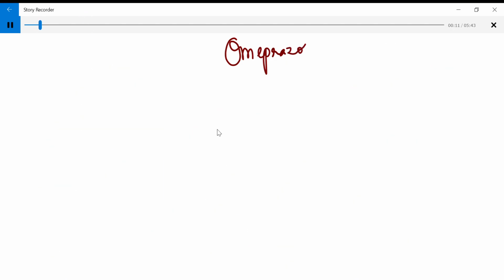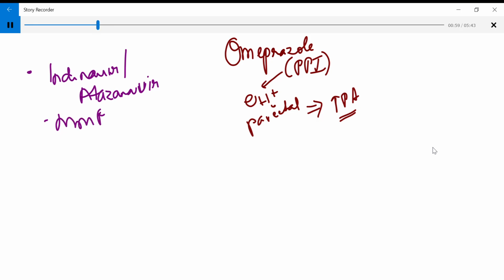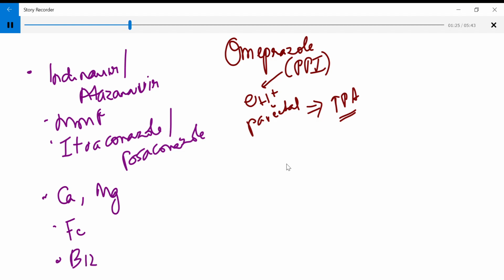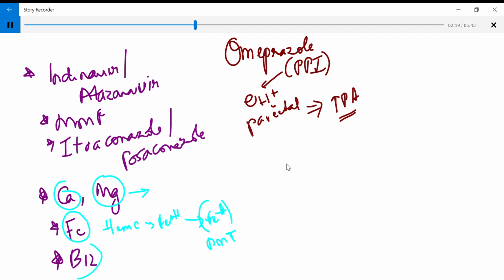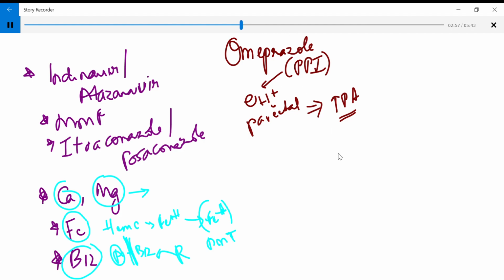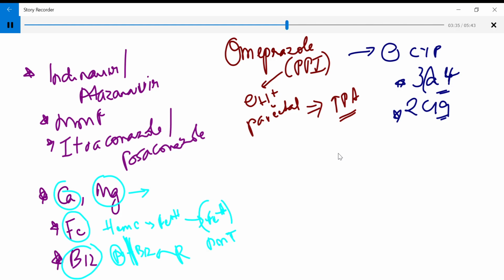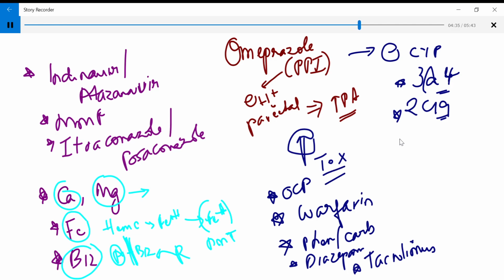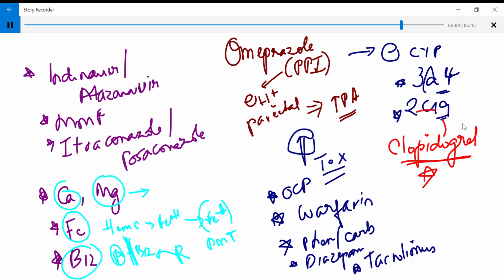DDI (drug-drug interactions) for PPI (proton pump inhibitors)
Drug-drug interactions for PPIs considering Omeprazole (Prilosec/Omez) as the prototype.
Omeprazole is a CYP inhibitor and interacts with many drugs. It also inhibits absorption of many due to gastric acidity. Here are a handful.

Link of article from which I gathered data to make this video:

Li W, Zeng S, Yu LS, Zhou Q. Pharmacokinetic drug interaction profile of omeprazole with adverse consequences and clinical risk management. Ther Clin Risk Manag. 2013;9:259‐271. doi:10.2147/TCRM.S43151